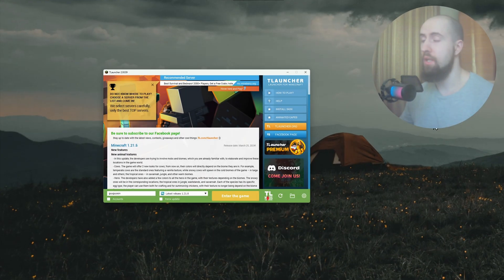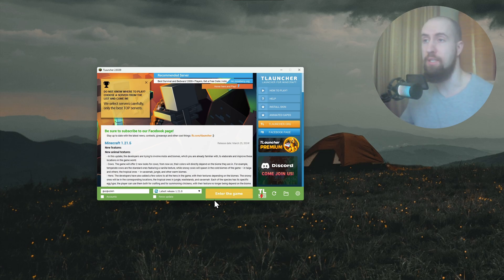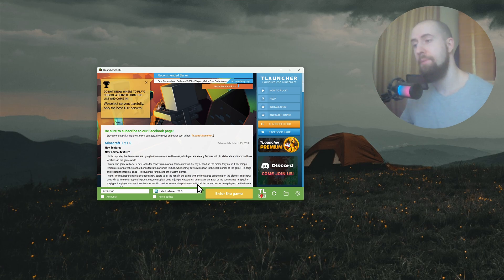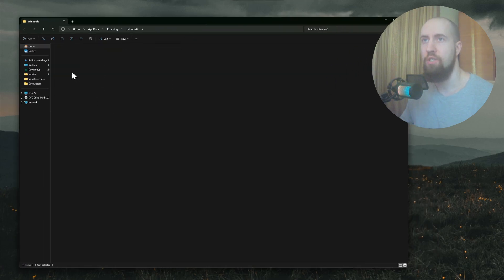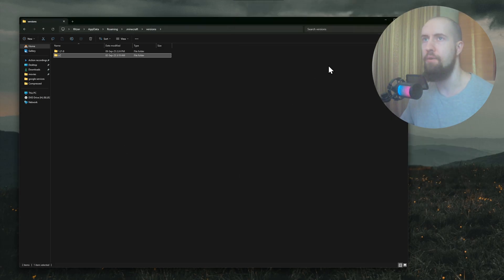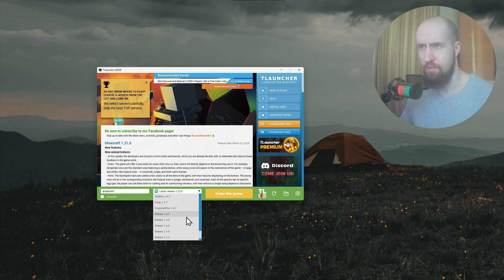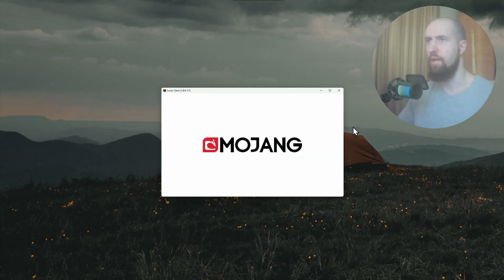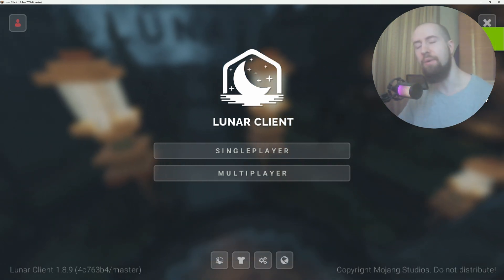How To Install Lunar Client On TLauncher (2026) - Complete Tutorial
In today's video, I show you how to install Lunar Client on TLauncher.